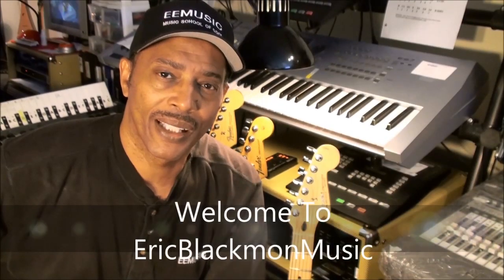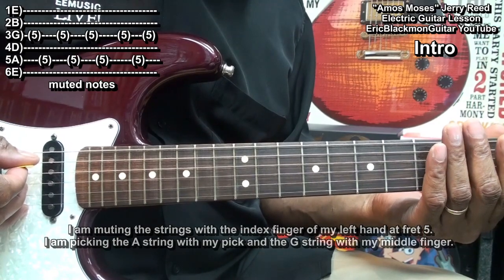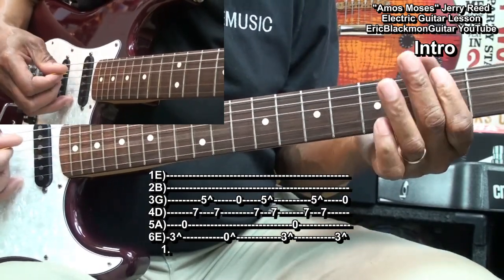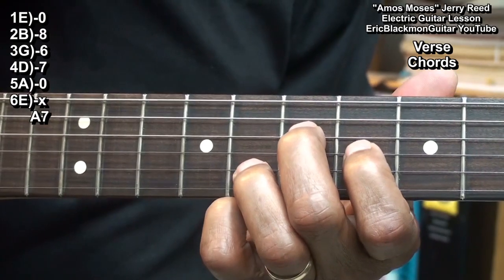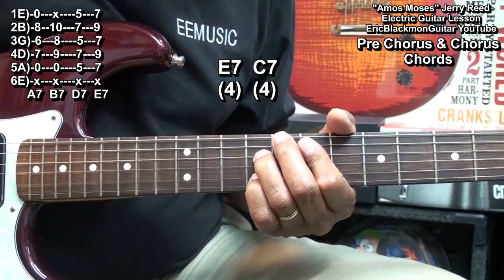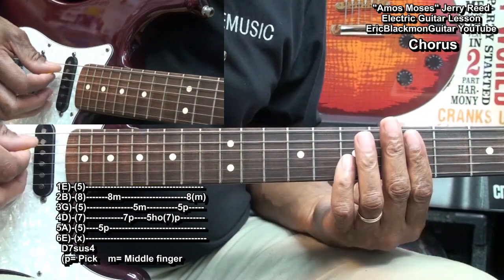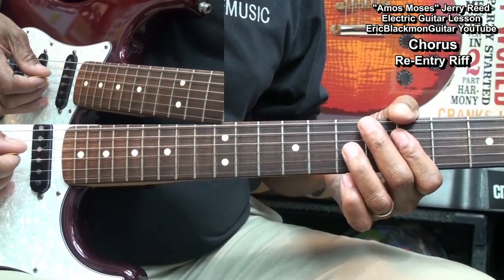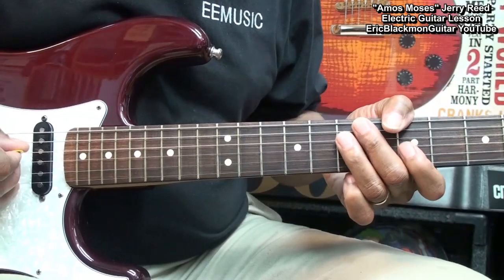AMOS MOSES Jerry Reed Guitar Lesson Chicken Pickin'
Tab ERROR at 11:48 muted notes are on the G string(not B string as the tab indicates).
Intro 0:42  Verse 05:06   Verse Strumming 06:16   Pre Chorus 06:54   Chorus 8:26